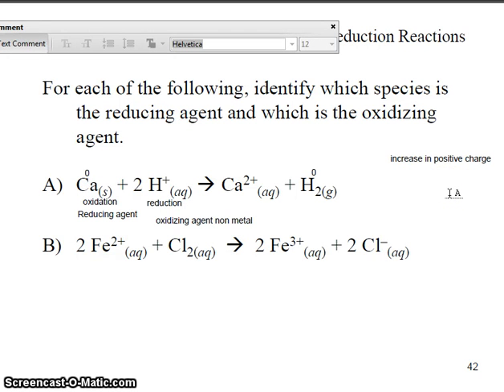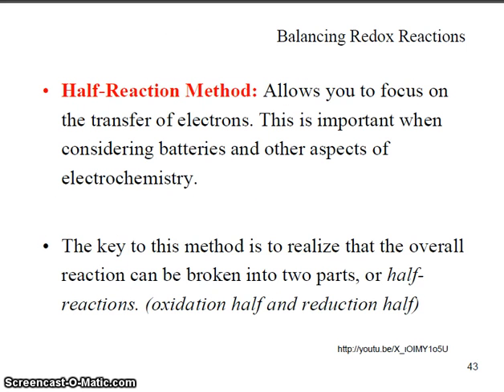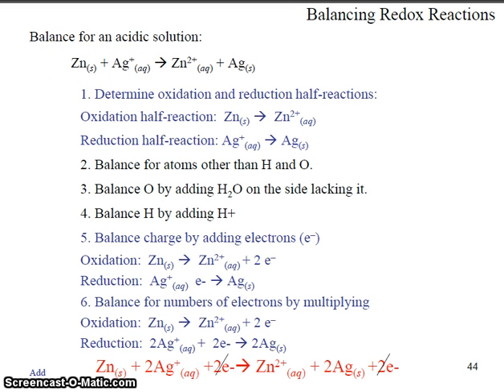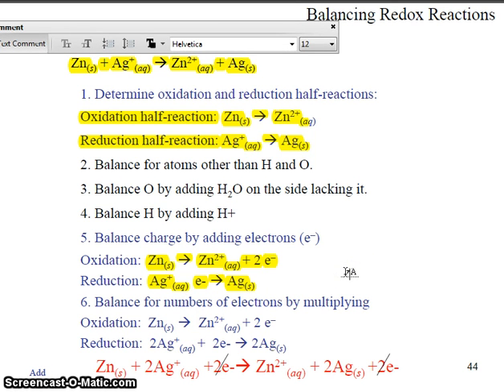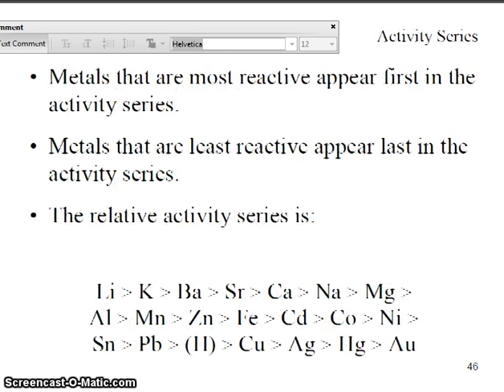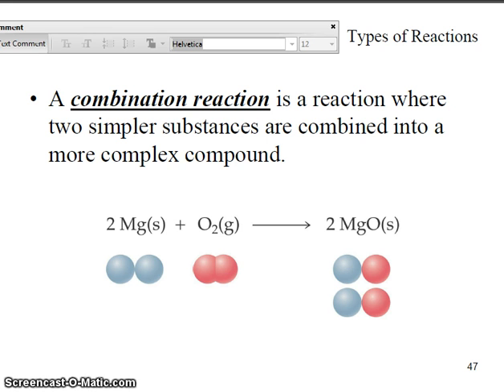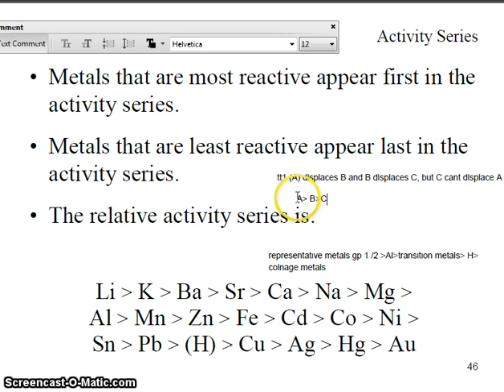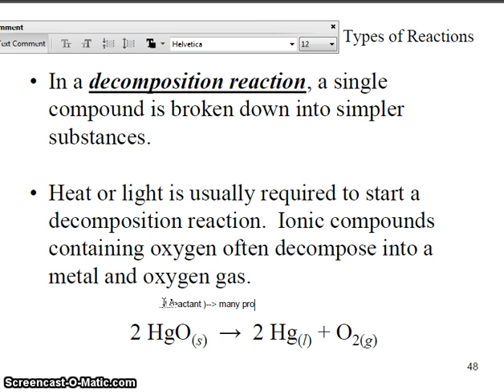Narrated screencast_ch4_slide_42 48